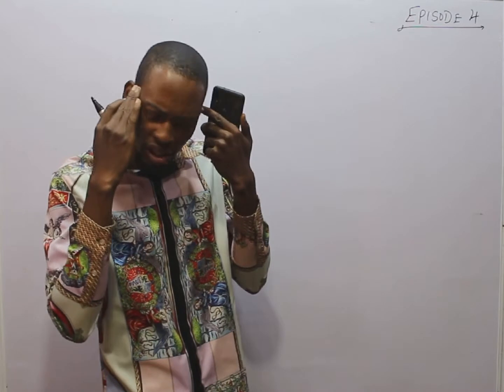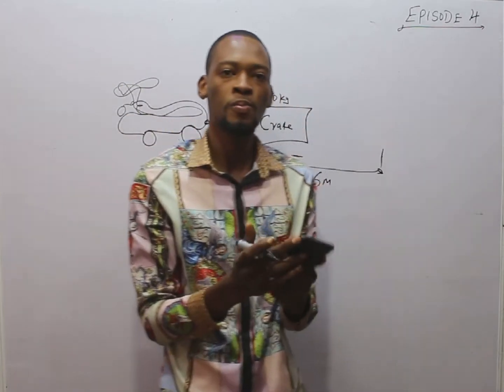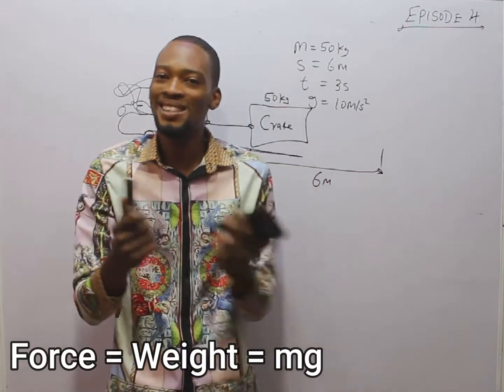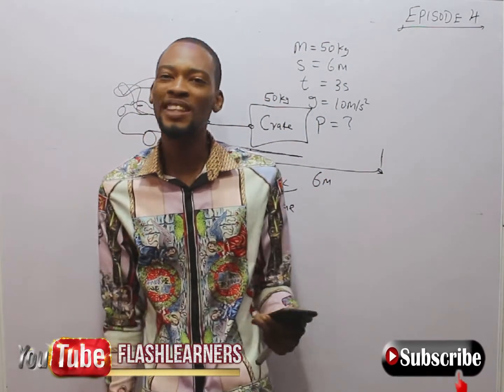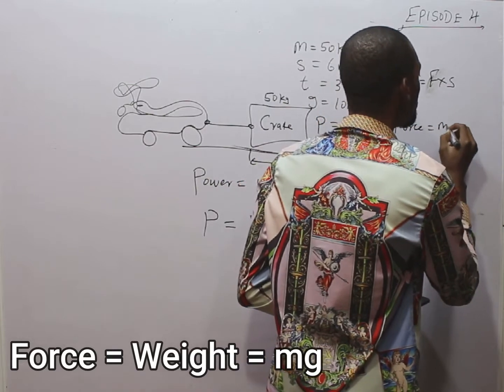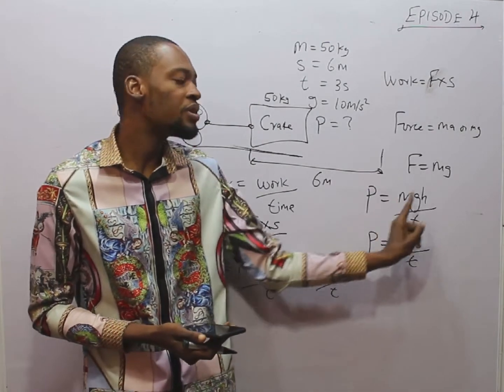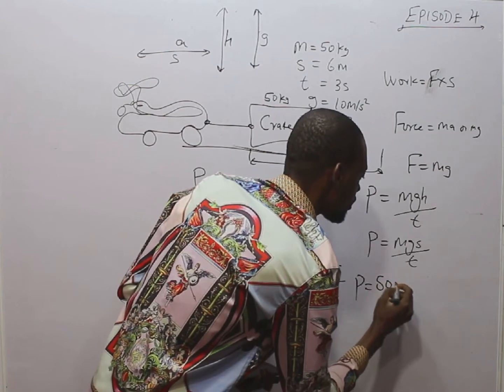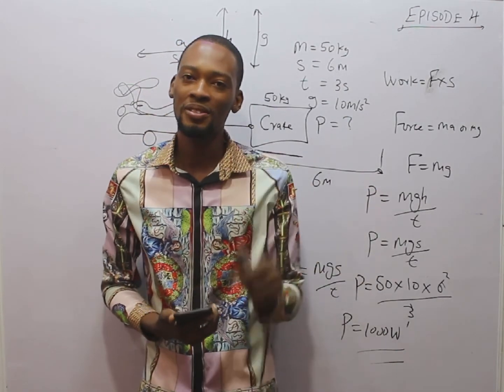Junior Waec (BECE) Basic Science And Tech Questions | Episode 4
Flashlearners Junior Waec (BECE) English Language Series Episode 1. BECE Past and Likely Questions With Detailed Explanations.

BECE APPLICATIONS